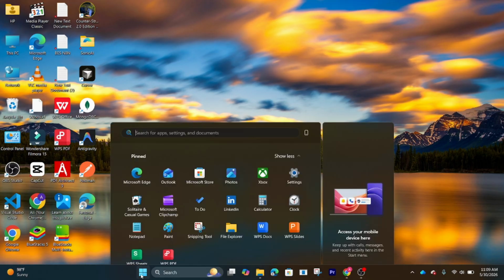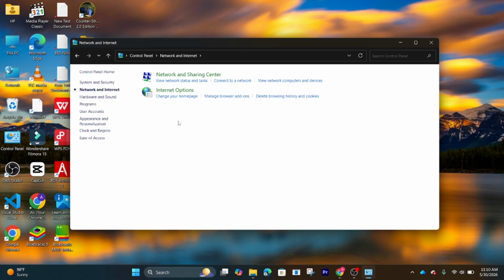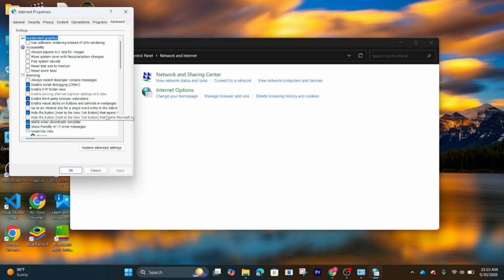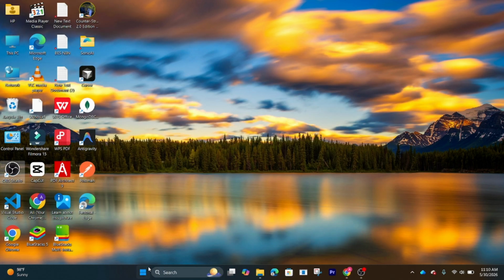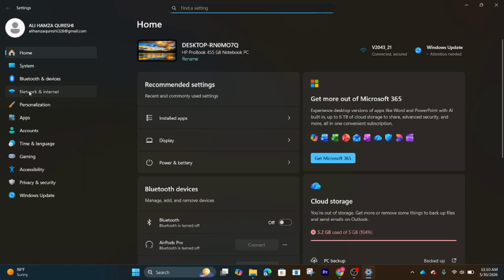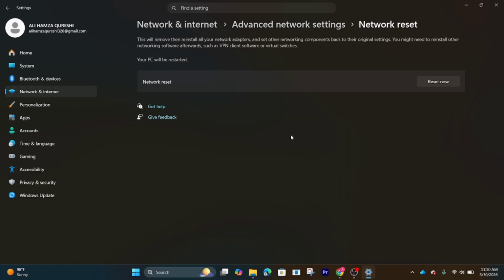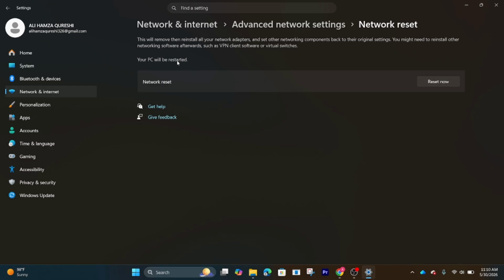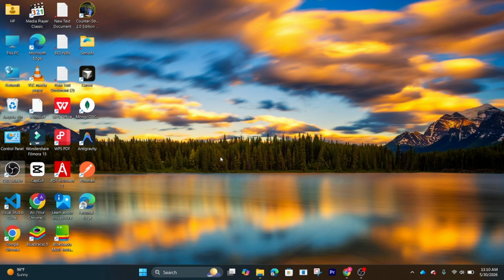How To Fix WiFi Not Showing in Settings On Windows 10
Learn how to fix WiFi not showing in settings on Windows 10 and restore your missing network connections using an easy method. In this video, I will show you how to enable your wireless adapter and refresh your driver configurations on your laptop or desktop quickly.

You will also learn how to run the built-in Windows 10 network reset tool smoothly, fix common "Device Manager yellow triangle" errors, use shortcut commands (ncpa.cpl) to access network settings, and get the best internet connection performance in 2026. This guide is beginner-friendly and easy to follow.

wifi option missing from settings windows 10
fix missing wifi icon laptop 2026
windows 10 wifi driver reinstall tutorial
network reset windows 10 missing wifi
ncpa cpl enable wireless adapter guide
fix network adapters yellow triangle device manager
no wifi connection setting option windows 10
how to restore wifi option on pc
DOITWITHUS windows tutorials